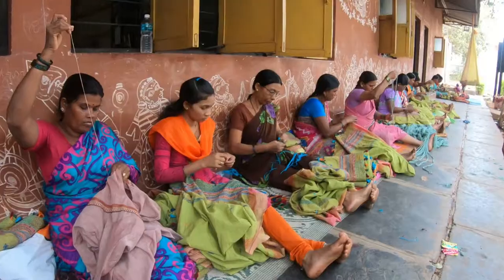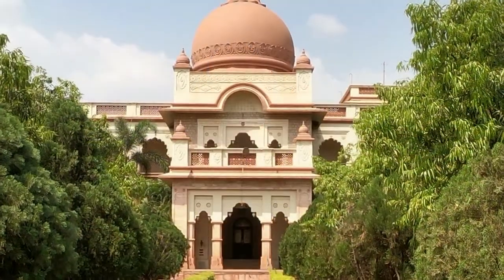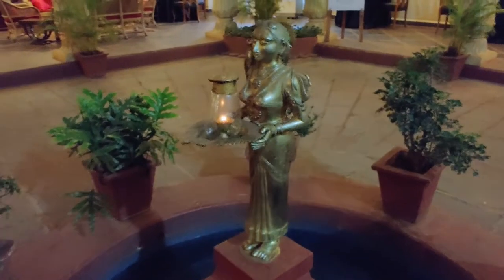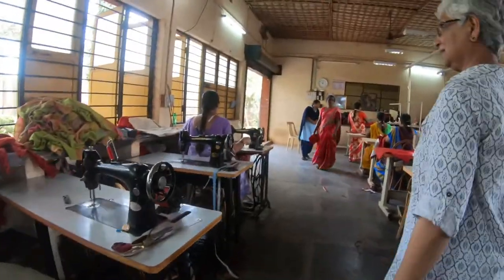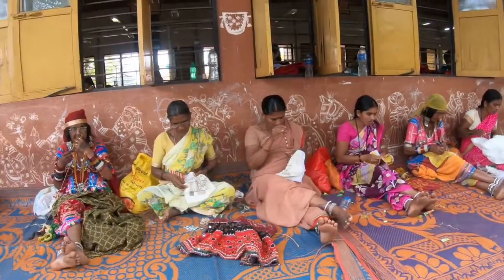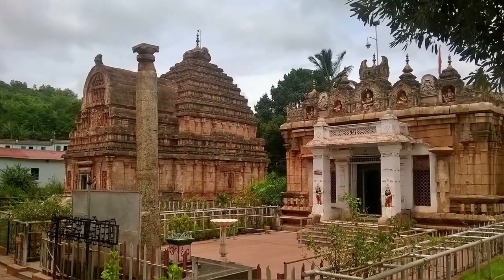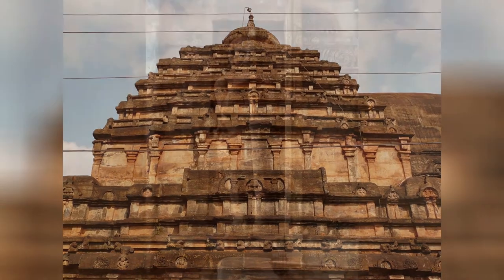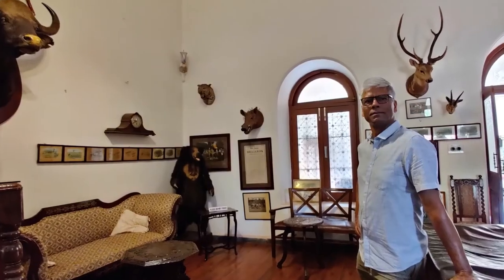Sandur Palace | el Liven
Built by the Ghorpade Marathas Shivavilas Palace is a two storeyed grand haveli.

The Adarsha Community Center inside Sandur town hosts a large workspace for Lambani tribal women. We were allowed a walkthrough while they created their unique hand embroideries.

The Parvati temple is 10km from Sandur. It is one of the earliest free-standing 7th or 8th century Chalukyan temples. It has a unique barrel vaulted antralaya and horizontal compression of the vimana tower.

Chapters:
0:00 Intro
0:15 Palace
0:50 Handicraft Centre
1:40 Chalukya Temple
2:20 Outro